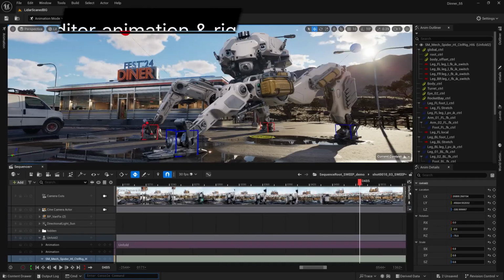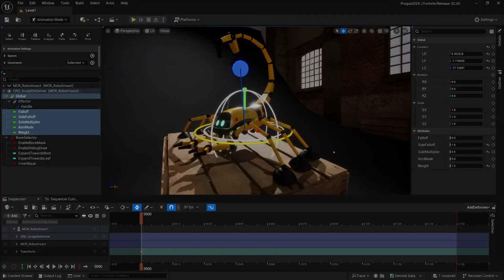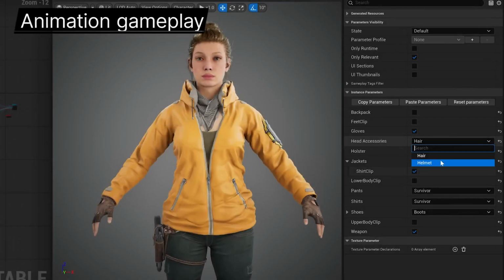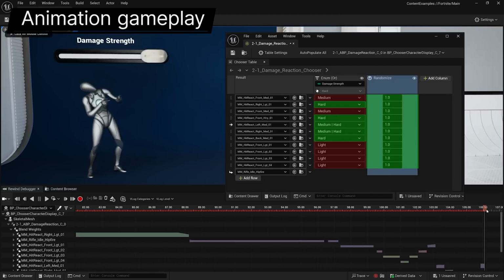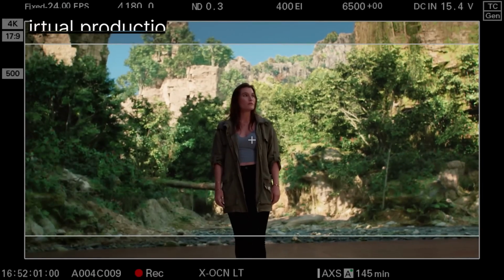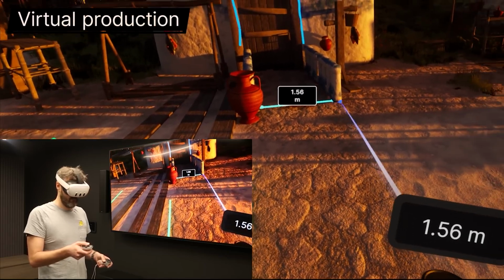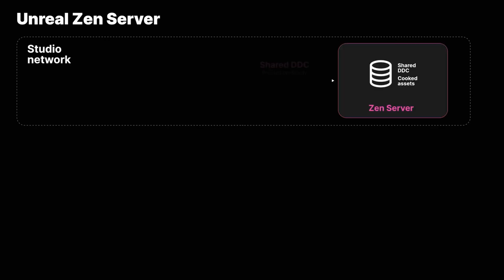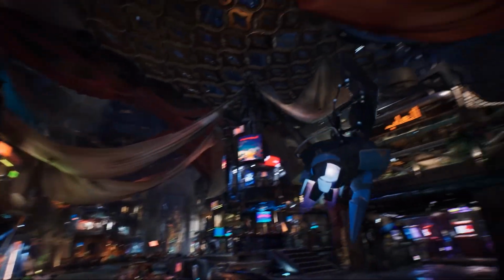Unreal Engine 5.5 Finally Available